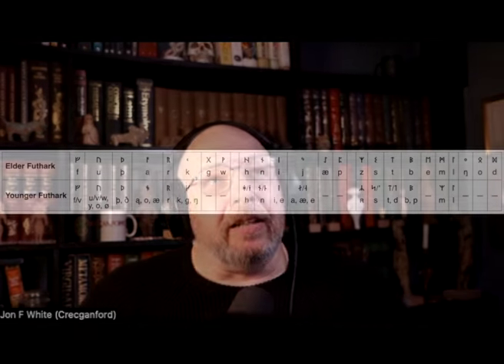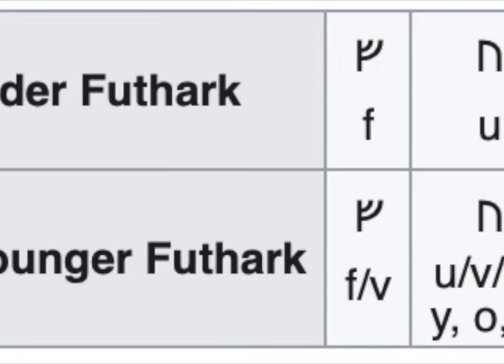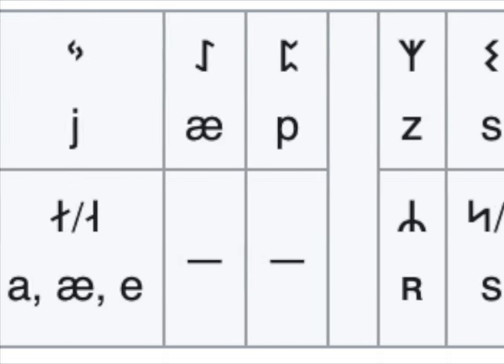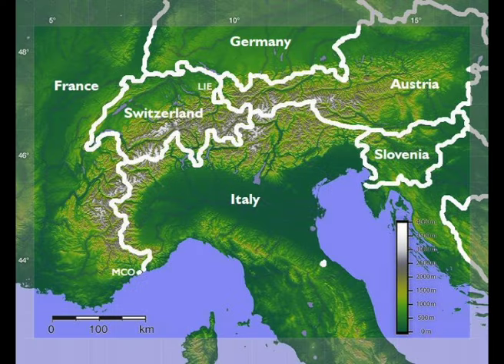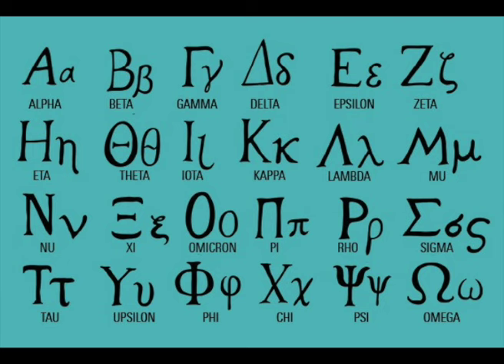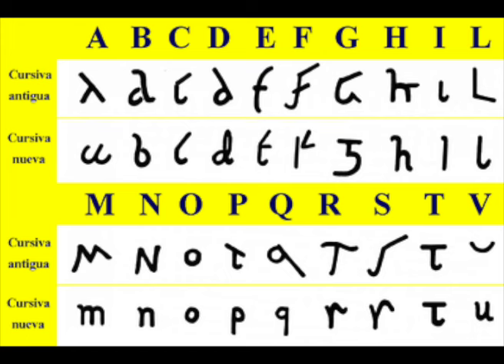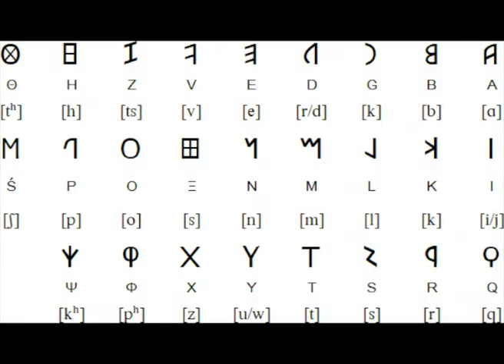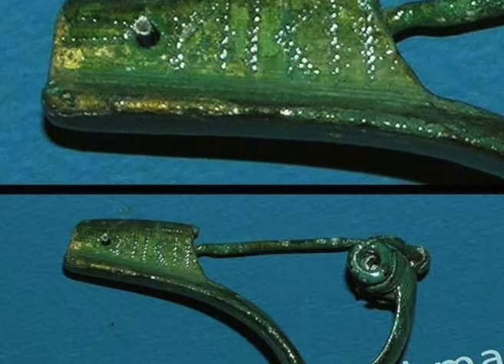The Runic Rumble part 1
Thanks Scott, and John, you both rock for doing this! Visit the links bellow if you want to see what other cool things they do.